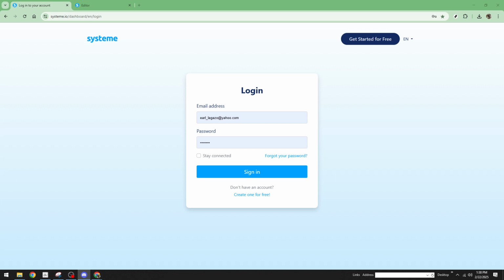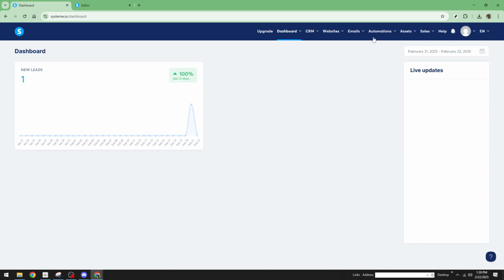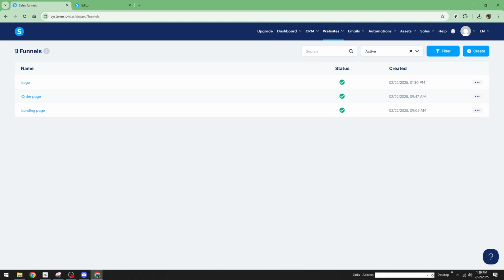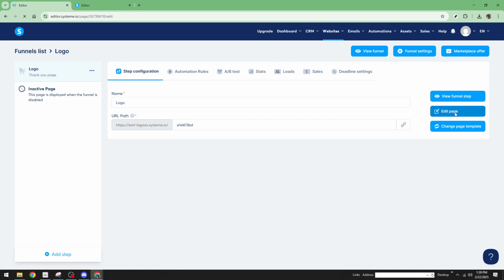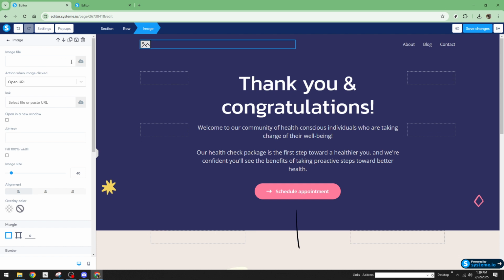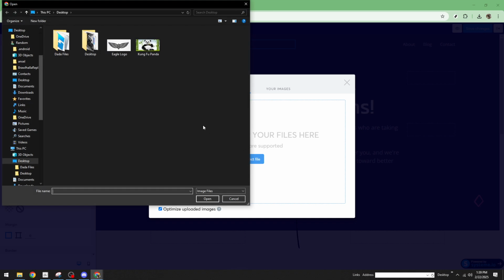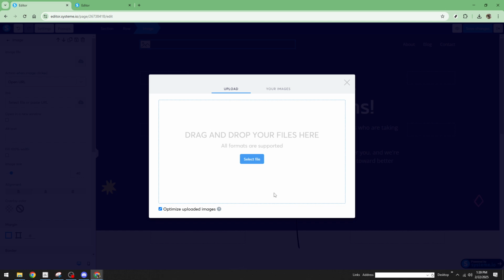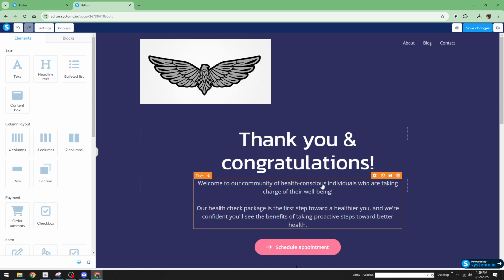How to Change Site Logo in Systeme.io [2025 Full Guide]